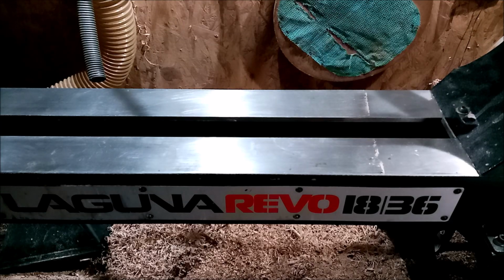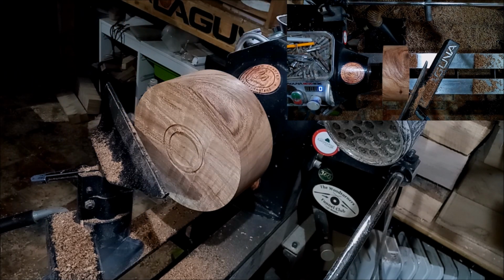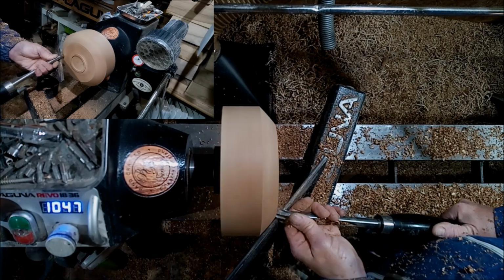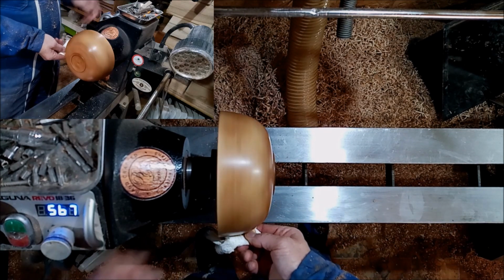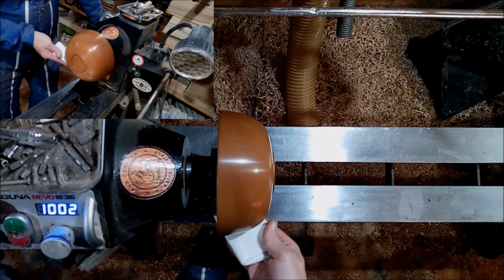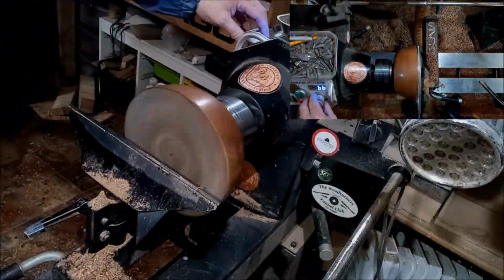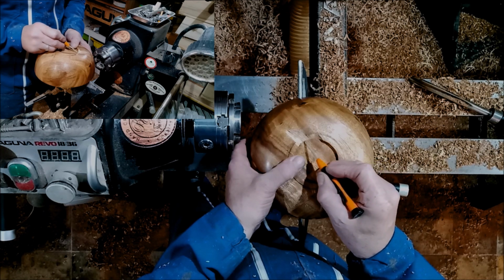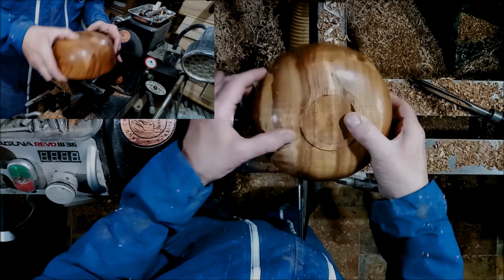A Mortice mishap destroys a nice simple bowl / wood turning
What started off as a simple woodturned bowl video ended up as a good example of why a mortice can give way. This one was caused by the blank having loose grain which I point out when going through what happened at the end of the video.

Cosmetic Pigments:

0:00 Intro and Turning
08:32 The Yorkshire Grit Bit
14:50 Finishing off the outside and starting to turn the inside
17:45 What happened

Shay.